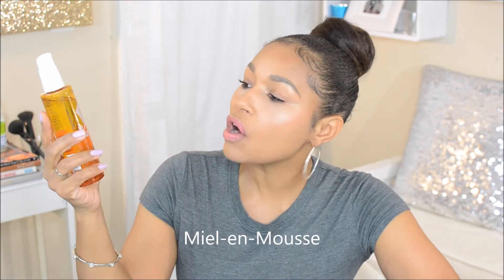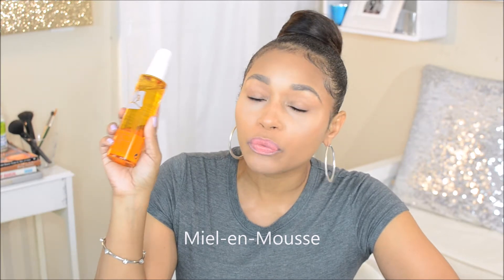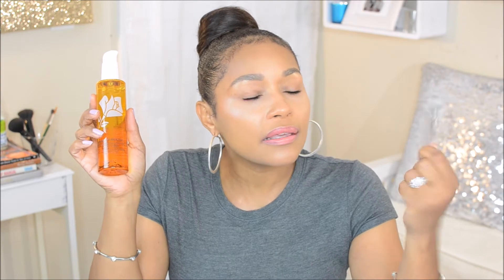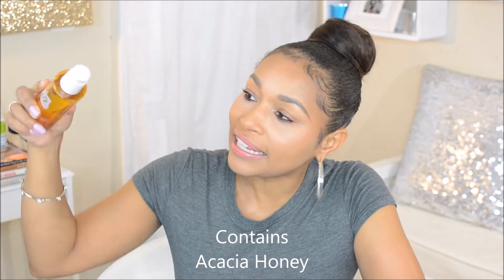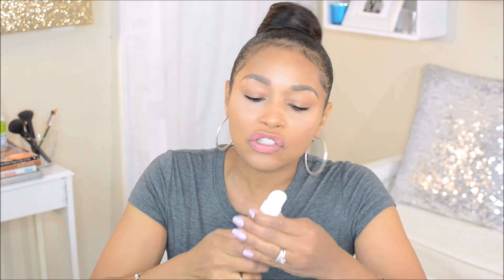Lancome Miel-en-Mousse Foaming Cleanser Review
Lancome Miel-enMousse Foaming cleanser review and first impression. Lancome's Miel-en-Mousse is one of their newest product. This foaming cleanser is very unique because its a face cleanser and makeup remover in one. Miel-en Mousse also contains acacia honey. Honey has been known to help moisturize, helps with aging skin and is also known to fight bacteria. This new foaming facial cleanser is forty dollars and is 6.7 ounces. In this video I talk about its ability to remove makeup, and some of its ingredients. Miel-en-Mousse is definitely a time saver.

Angie Ravenel's Info:
My websites Quick Clean Hair Mist

My Book Makeup 101 with Angie Ravenel